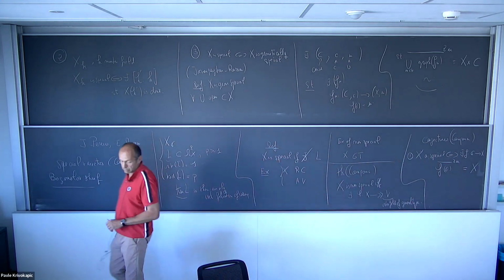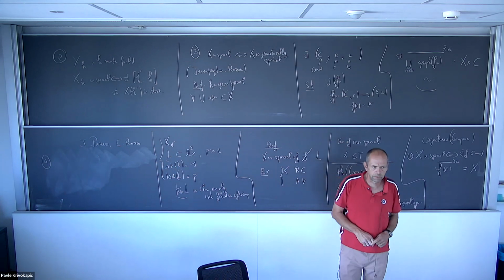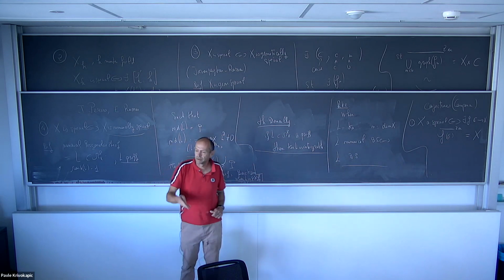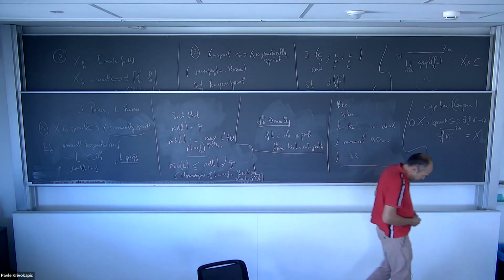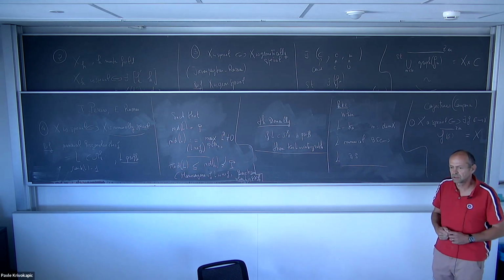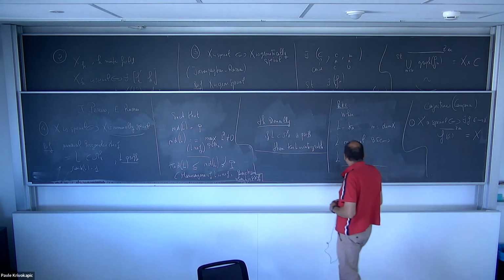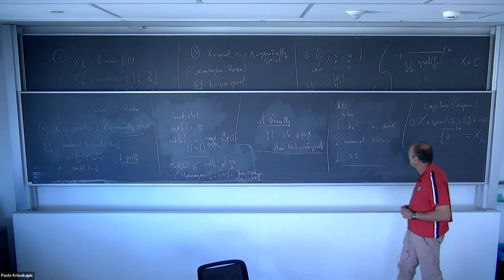Frédéric Touzet, Numerically nonspecial varieties